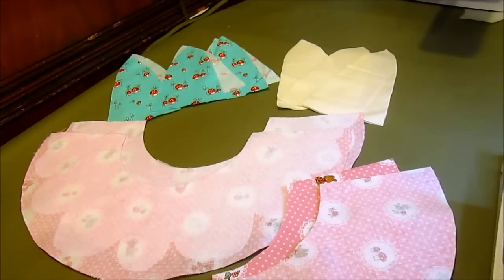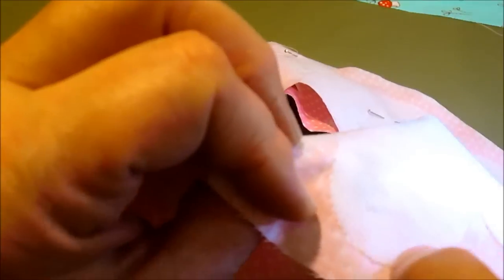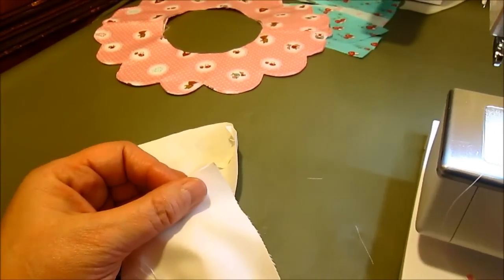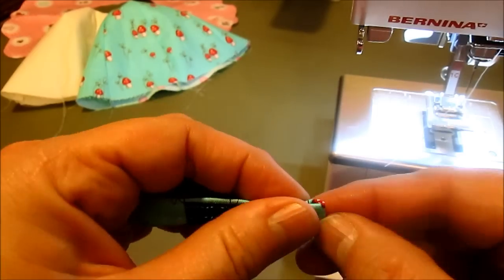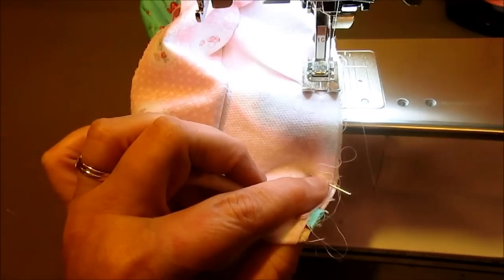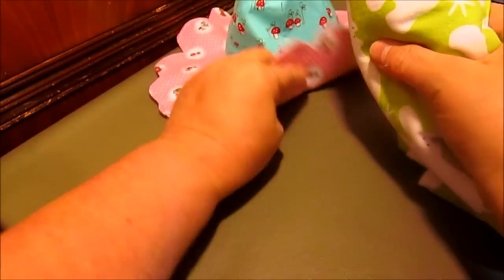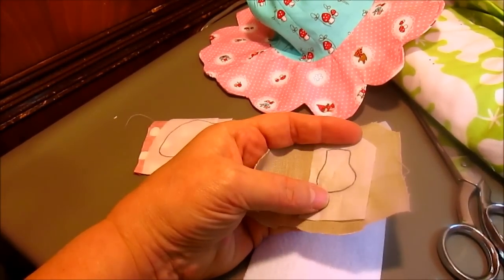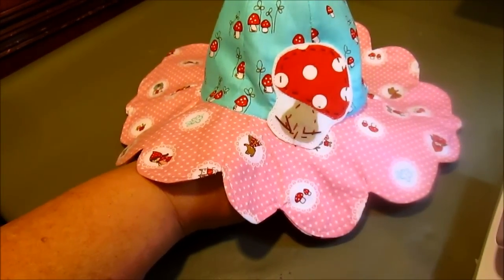Daisy Doodle Sunhat Pattern Tutorial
This is the sewing tutorial for the Daisy Doodle Sunhat by Vintage to New.  You can purchase the pattern on etsy

I hope you enjoy the video.  Happy Sewing - Cindy